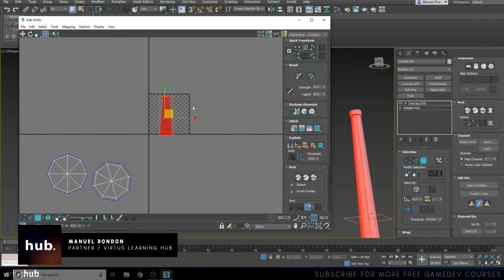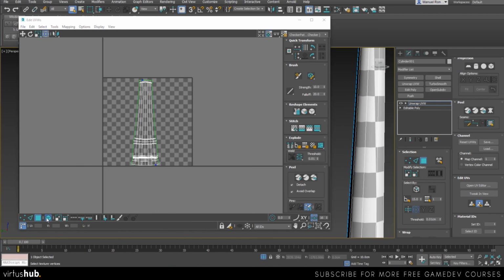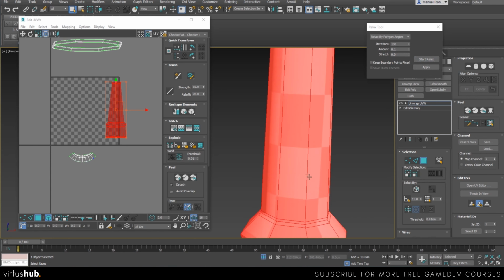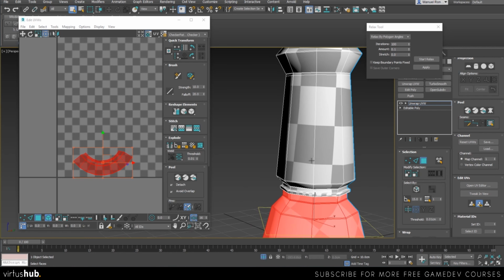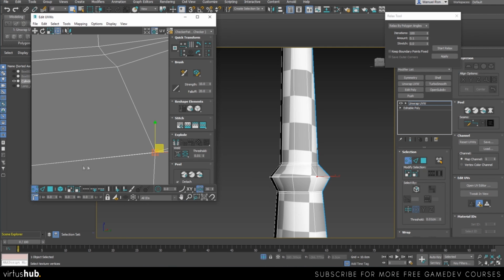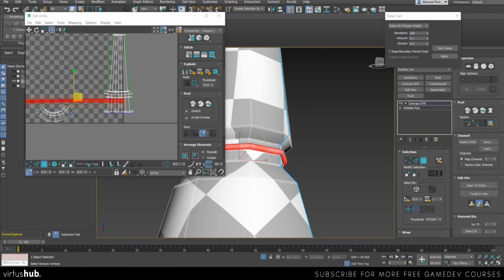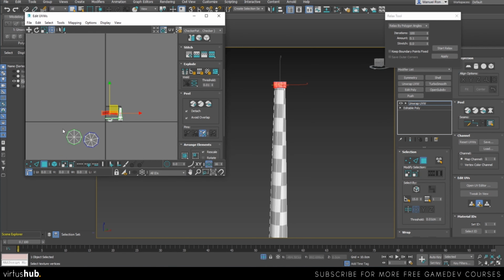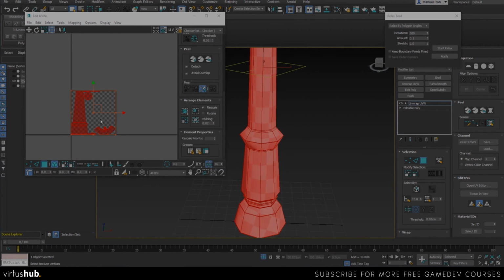Unwrapping The Base #5 - 3DS Max Modelling Tutorial Course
Hey there Virtus Hub, in this video we we finish the unwrapping for the base of our lamp, getting it ready to texture in the next secttion of this course.